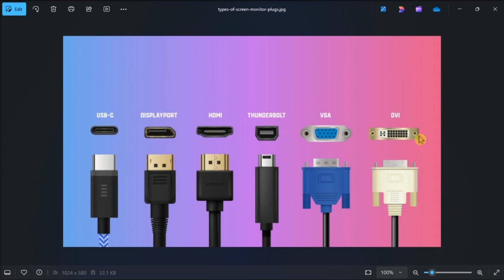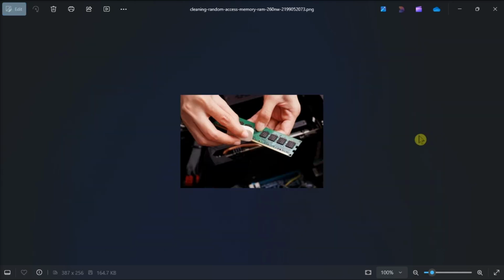[FIX] Display Not Turning On When Booting Up Windows (Simple Troubleshooting Steps)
Is your display not turning on when booting up Windows? This tutorial offers practical solutions to troubleshoot and fix this issue, helping you restore your display and get your system running smoothly.